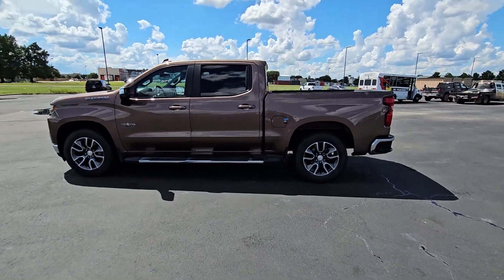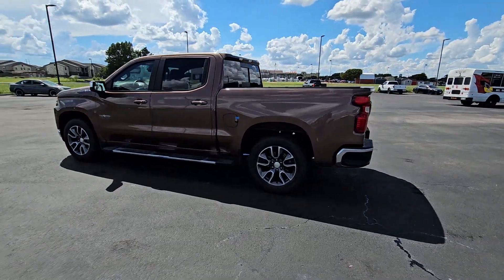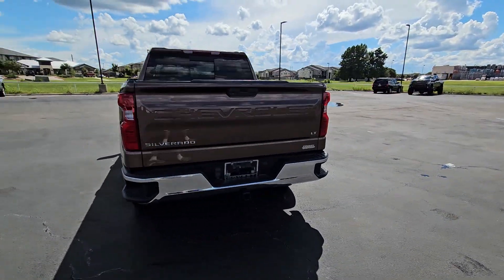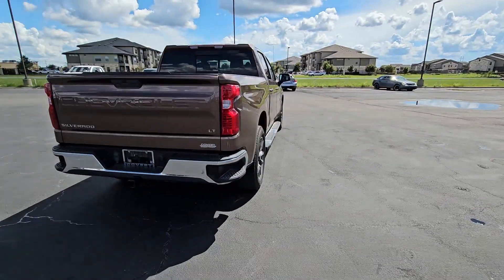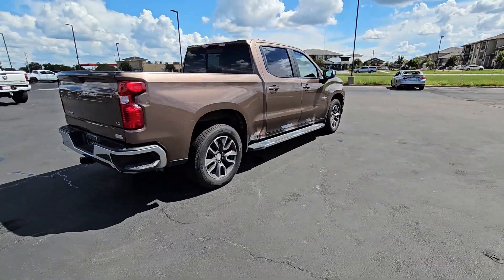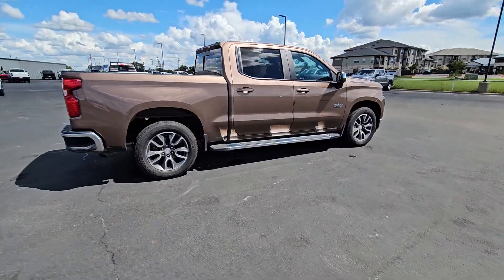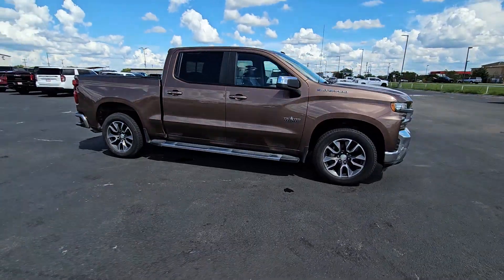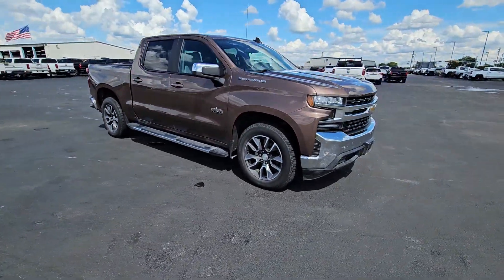2019 Chevrolet Silverado_1500 LT TX Bastrup, Camp Swift, Cedar Creek, Utley, Webberville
Pre-Owned 2019 Chevrolet Silverado_1500 LT available at Covert Chevrolet Buick GMC located in 702 Texas 71, Bastrop, TX, 78602. Servicing the Bastrup, Camp Swift, Cedar Creek, Utley, Webberville area.